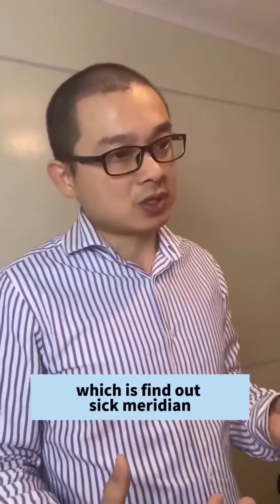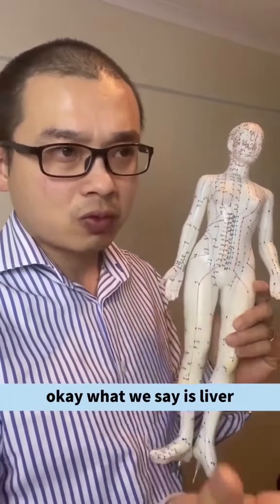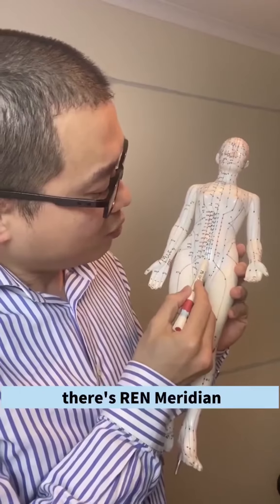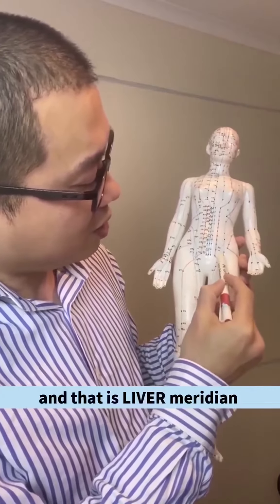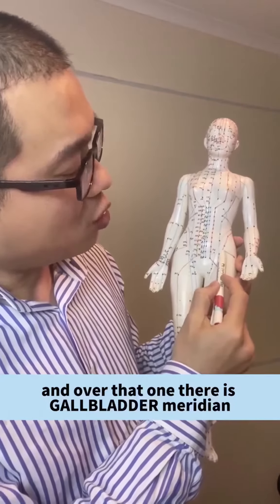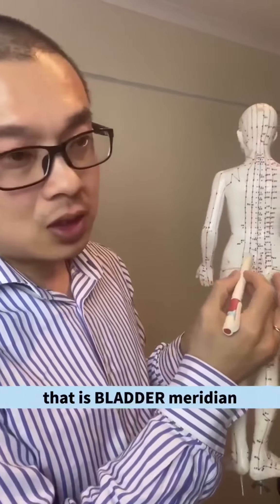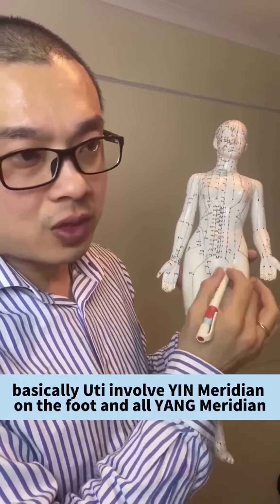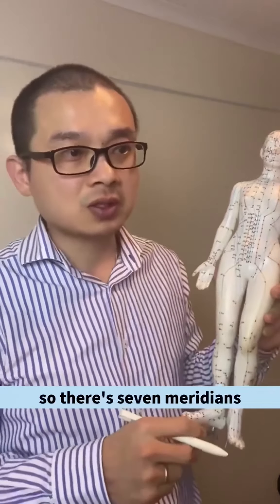Restoring Balance with Acupuncture: Targeting Meridian Pathways in Urinary Tract Infections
Restoring Balance with Acupuncture: Targeting Meridian Pathways in Urinary Tract Infections. Urinary Tract Infections (UTIs), common yet uncomfortable, often become a recurring issue for many. However, Traditional Chinese Medicine (TCM) unveils a unique, holistic approach to managing this condition – embracing the power of acupuncture. In the TCM landscape, infections such as UTIs are often linked to imbalances in the body's flow of vital energy, or Qi. Acupuncture, a well-regarded therapeutic practice, focuses on restoring this balance by stimulating specific energetic meridian pathways. Guiding the Qi along the Foot Taiyang (Bladder), Foot Shaoyang (Gall-bladder), Foot Yangming (Stomach), Foot Taiyin (Spleen), Foot Shaoyin (Kidney), Foot Jueyin (Liver), and Ren Channel, can have unique impacts on alleviating symptoms and fostering health. Each of these pathways connects directly or indirectly with the urinary tract, with every stimulation aiming to mitigate inflammation and enhance the body's healing capabilities. While acupuncture is non-invasive and poses minimal side effects, remember it’s not substituting conventional medical advice. Consulting with a healthcare professional is always the best first step for acute or severe UTIs. This holistic therapy can then complement your designated treatment plan, fostering better health outcomes and reducing the chance of UTIs in the future.